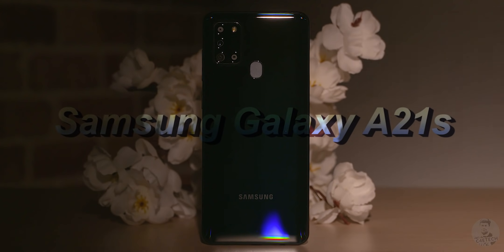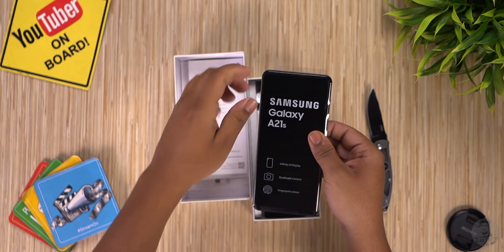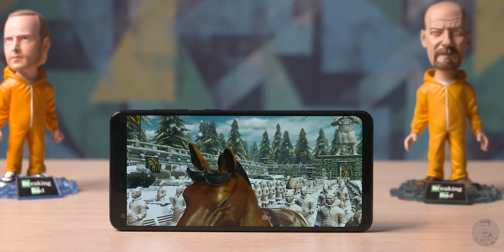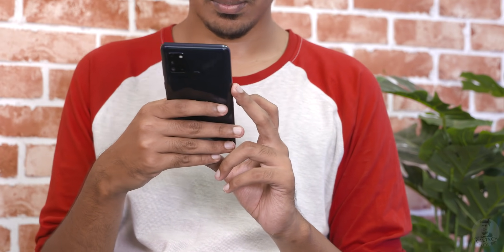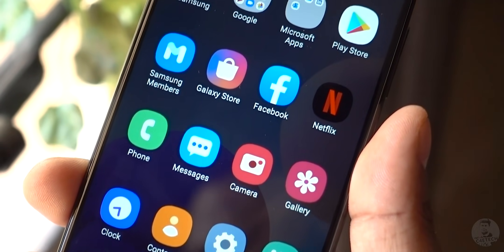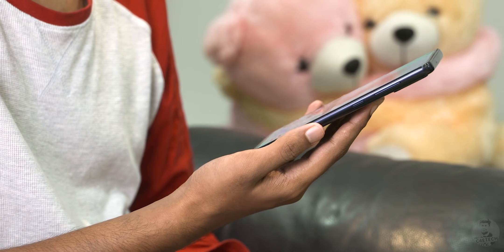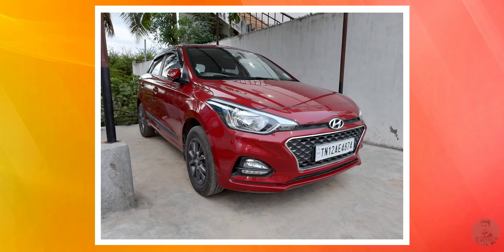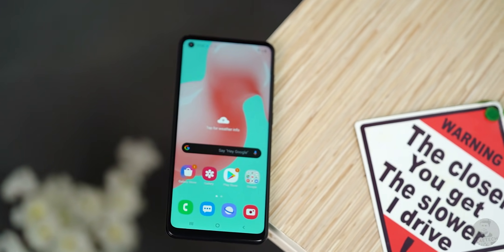Samsung Galaxy A21s Unboxing (8nm Exynos 850, Infinity O, Quad Cameras)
In this video we take a look at the newly released Galaxy A21s from Samsung and share some of our thoughts on it with you guys!

The Galaxy A21s comes as a nice little upgrade to the Galaxy A20s with quad rear cameras, a bigger 5,000mAh battery and a gorgeous infinity O panel.

Music Credits
Intro - Gemini Fire Inside (Elliot Berger Remix)